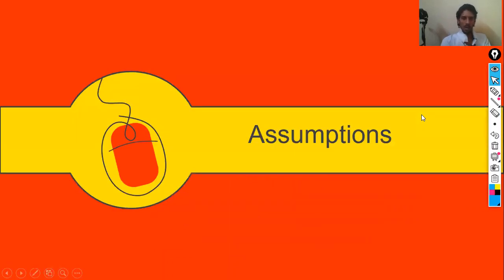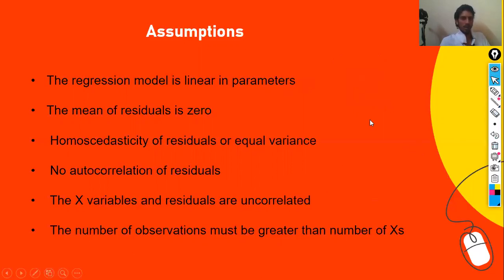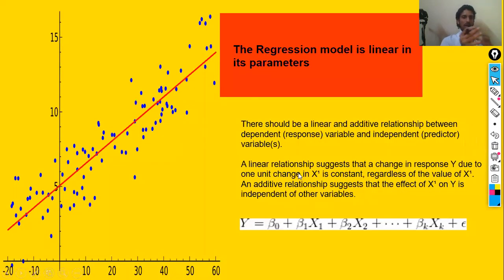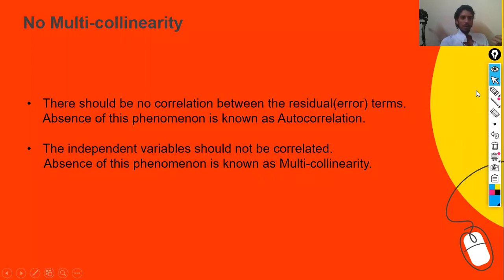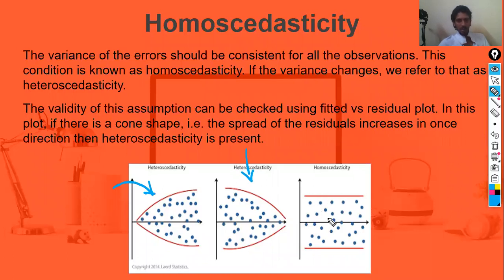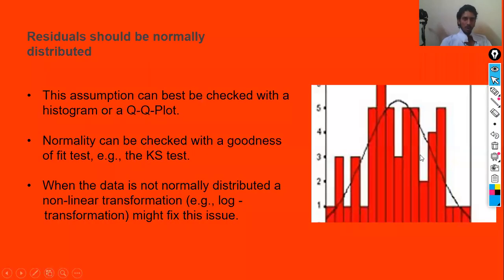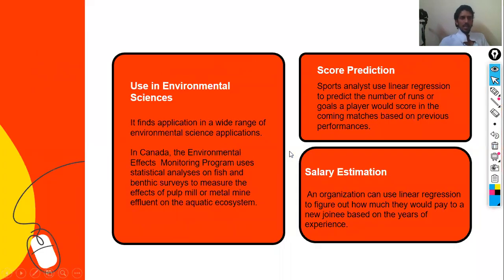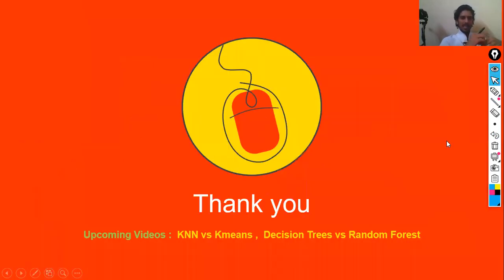13.1. Understand Linear Regression - Part 2 - Explained in 10mins - TechTablet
Linear regression attempts to model the relationship between two variables by fitting a linear equation to observed data.  Watch this video for a quick and easy understanding on linear regression and different case studies to understand where it can be applied.

:D